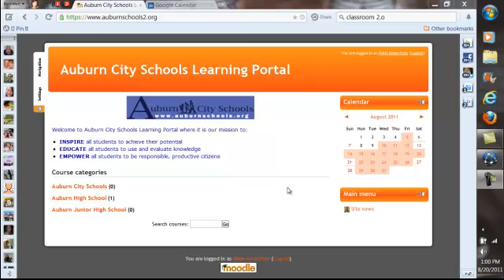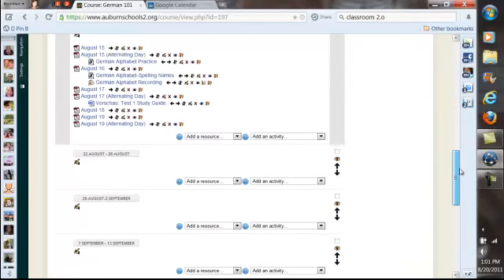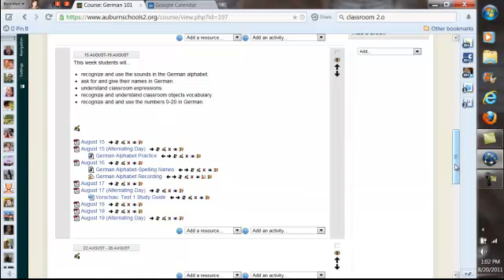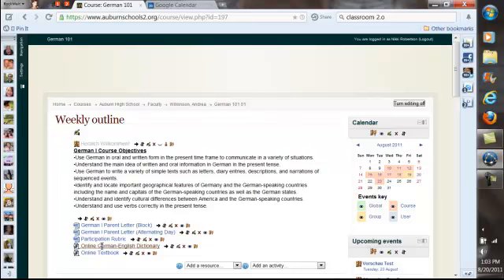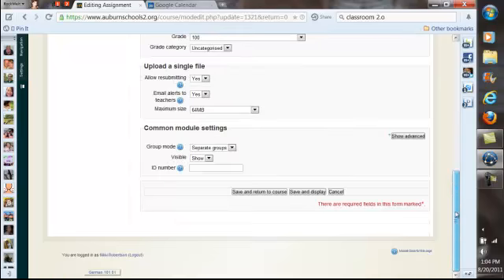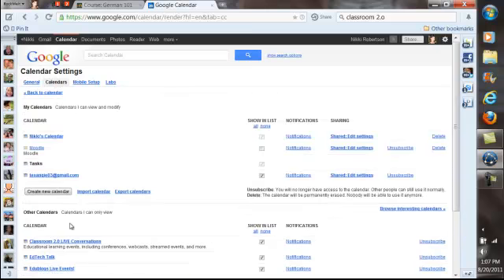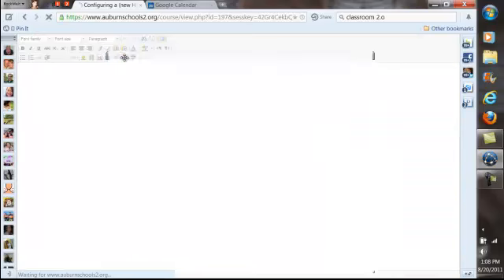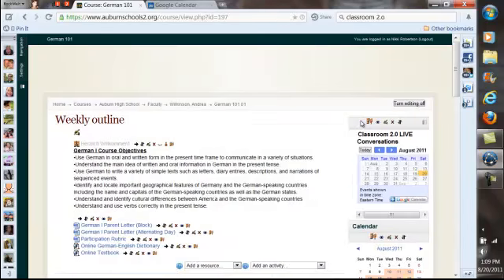Understanding Calendars in Moodle.mp4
Moodle calendar and embedding Google calendars in Moodle tutorial.